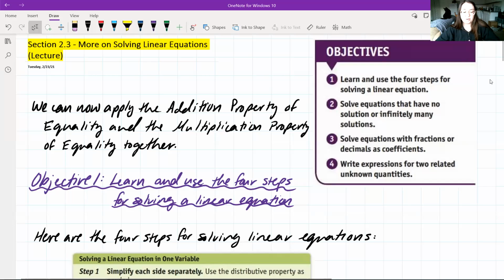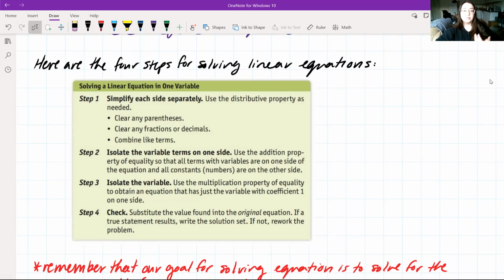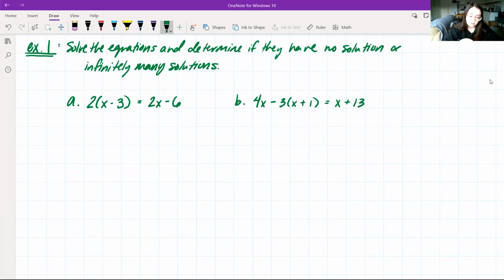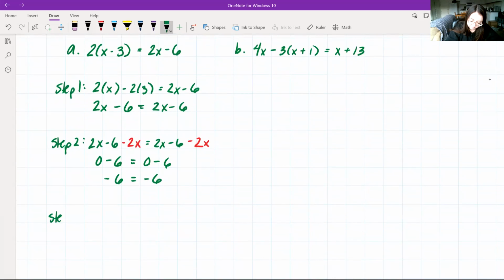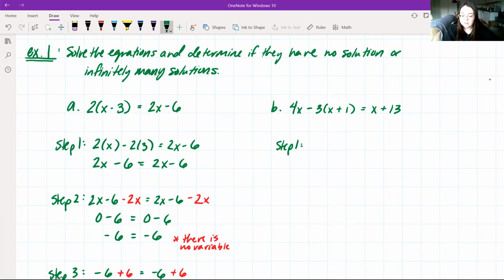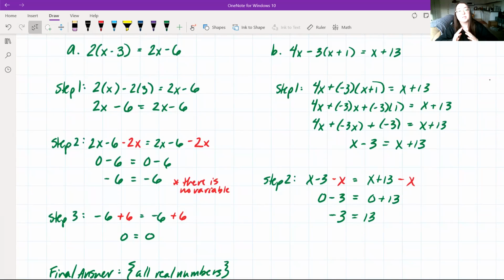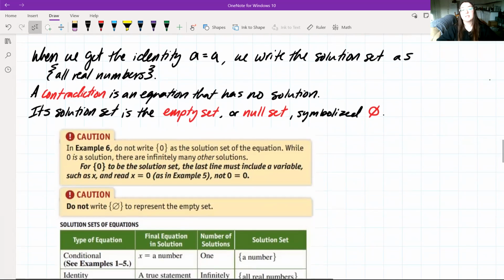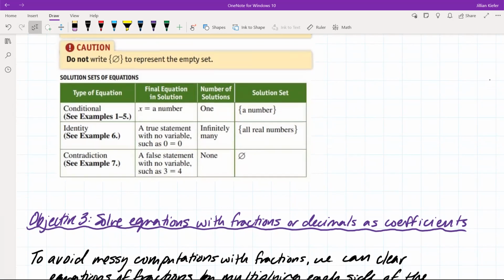M95 - Section 2.3 (pt.I)